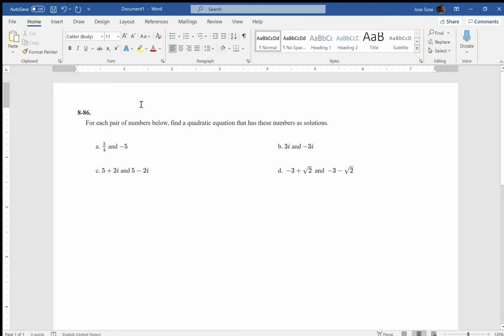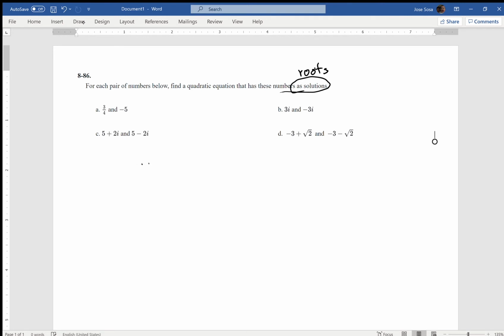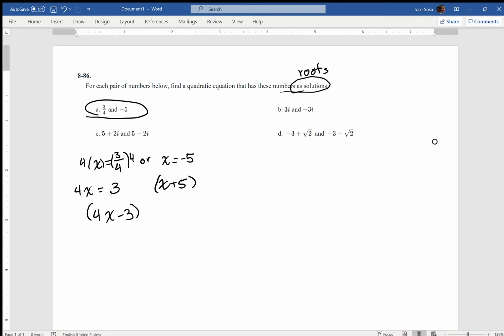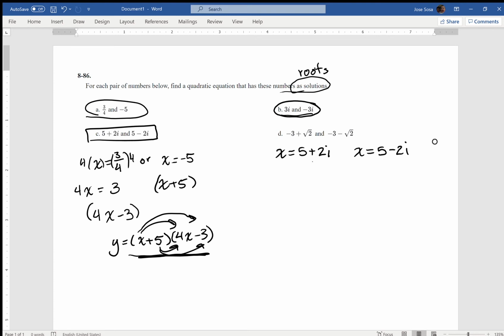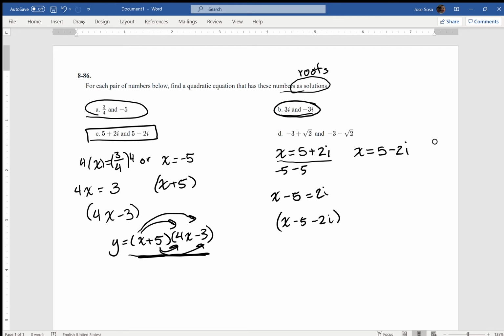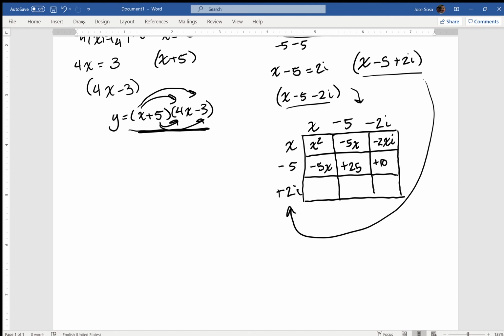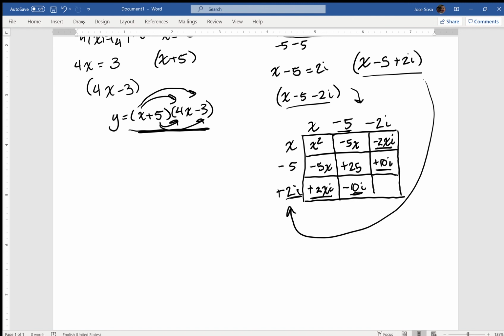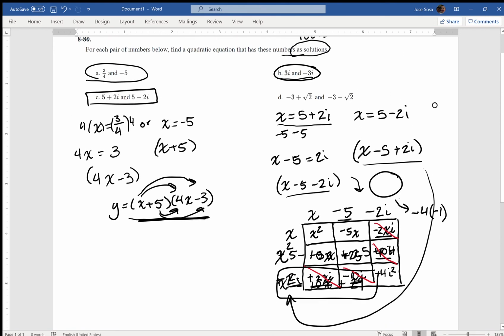Finding the Equation of a Polynomial Given its Solutions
Retrieved from CPM Algebra 2 textbook